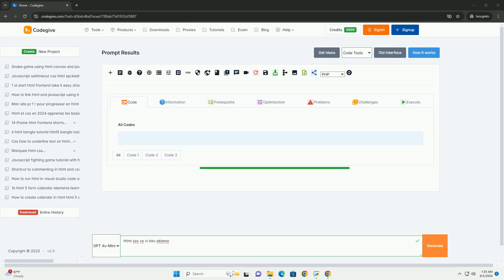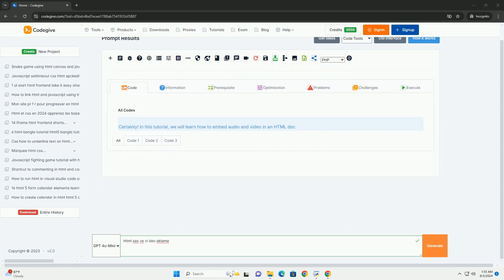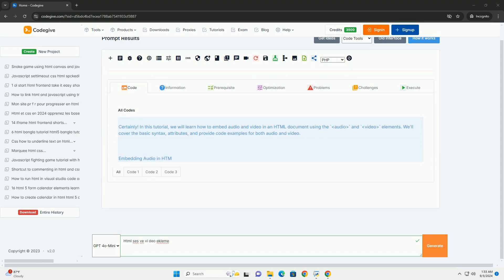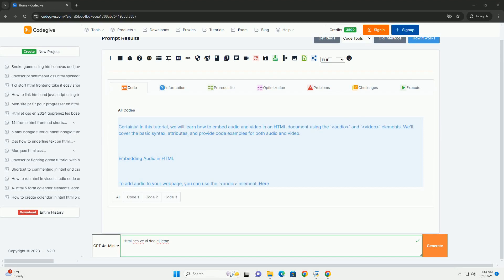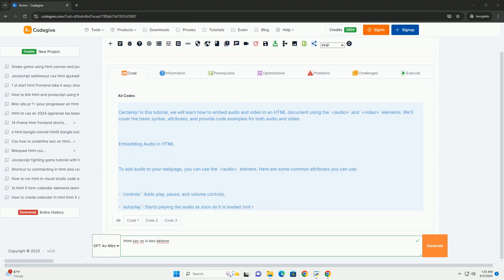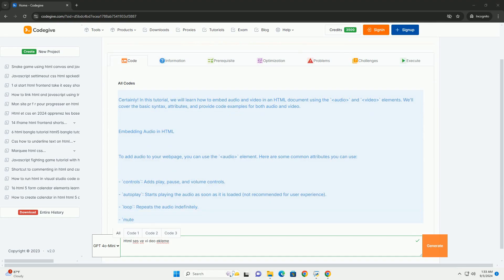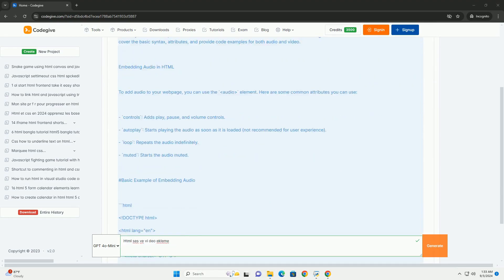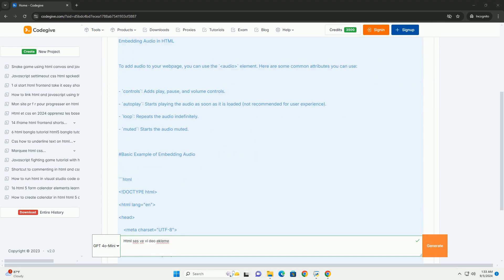Html ses ve vi deo ekleme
html, or hypertext markup language, is the standard language used to create web pages. when it comes to embedding audio and video, html provides specific elements to facilitate this process. the `audio` tag is used for incorporating sound files, enabling users to play audio directly within their browser without needing external plugins. similar to this, the `video` tag allows for the inclusion of video content, supporting various formats like mp4, webm, and ogg. both elements come with attributes that control playback features such as autoplay, loop, and controls, enhancing the user experience. additionally, html5 has made it easier to integrate multimedia content seamlessly, ensuring that it is accessible across different devices and platforms. by using these elements, web developers can create rich, interactive experiences that engage users, making their websites more appealing and functional.

python deobfuscator github
python deobfuscator online
python download
python deobfuscate lambda
python deobfuscator

python deobfuscator github
python deobfuscator online
python download
python deobfuscate lambda
python deobfuscator
python dotenv
python decode
python decorator
python resim ekleme
python delay ekleme
python fotoğraf ekleme
python listeye ekleme
python kütüphane ekleme
python path ekleme
excel python ekleme
python modül ekleme
python kütüphane ekleme cmd
python buton ekleme